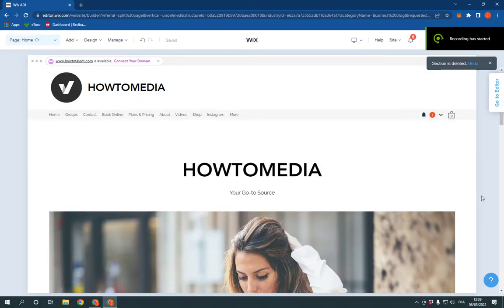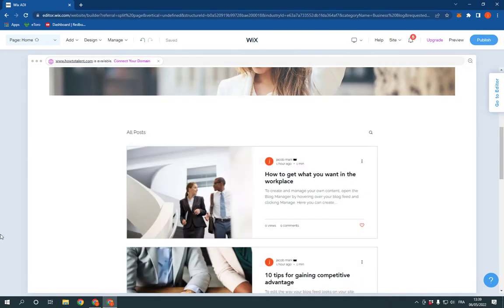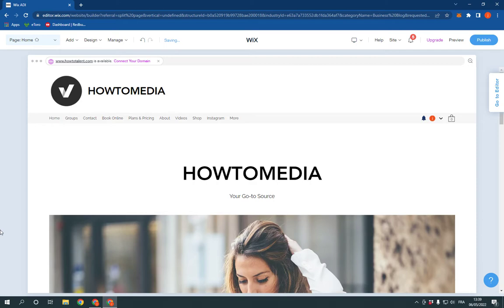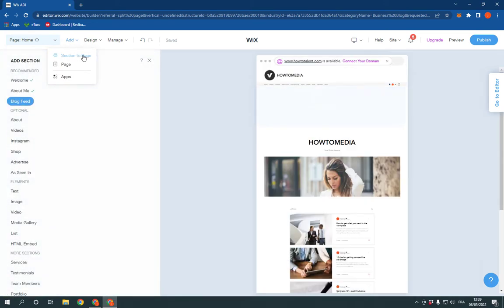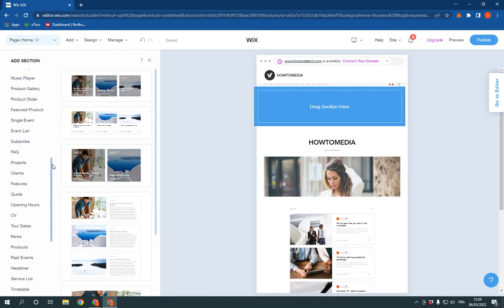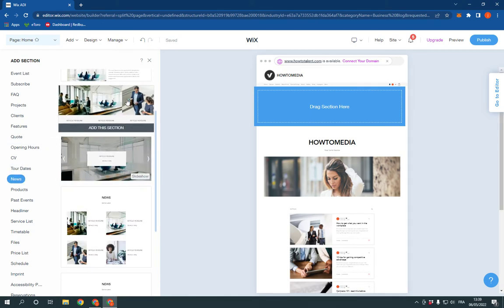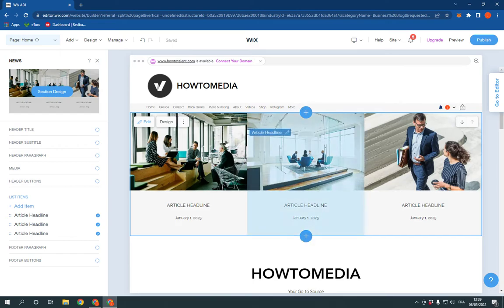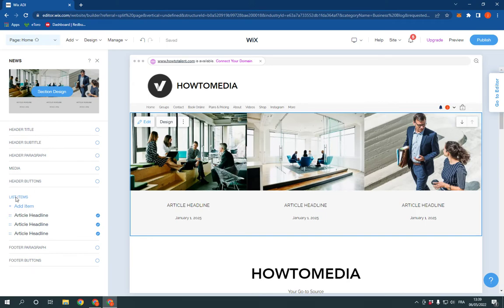How To Add News Section To Your Website Home Page on Wix 2025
How To Add News Section To Your Website Home Page on Wix 2024

in this video we discuss :